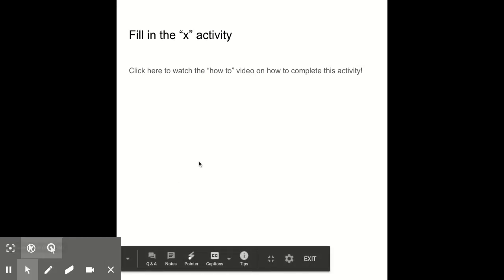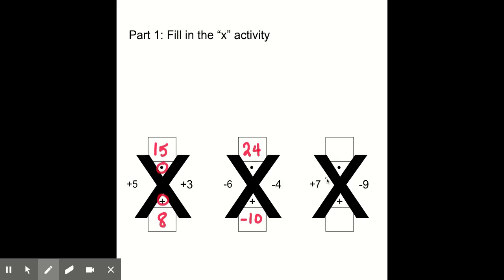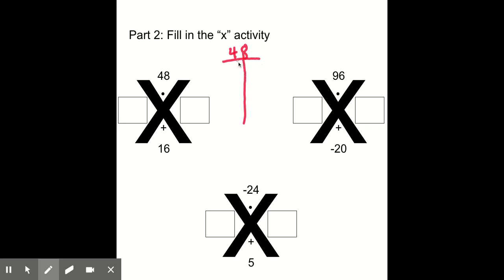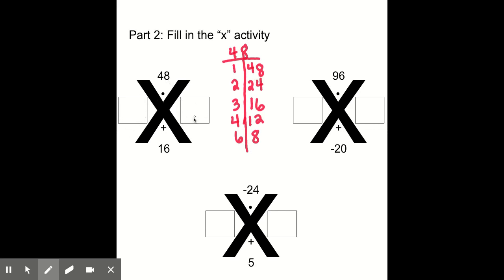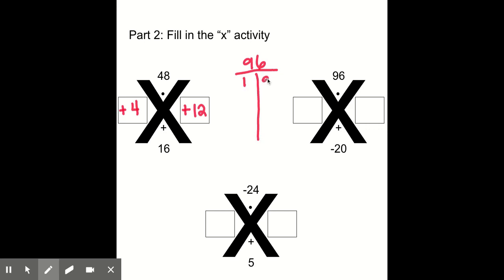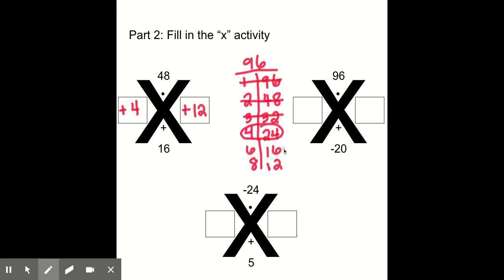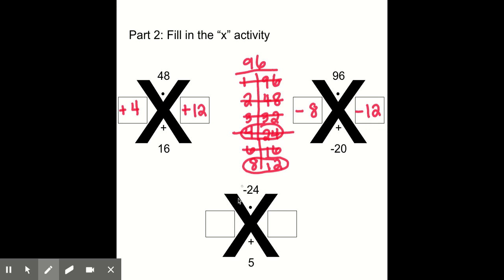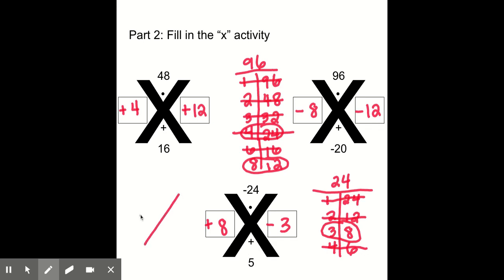Fill in the "x" worksheet - examples